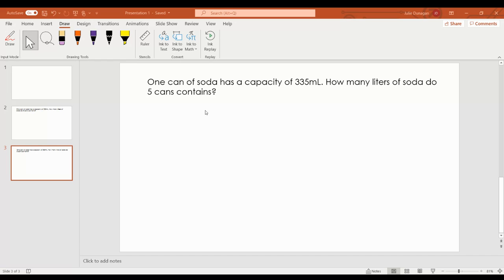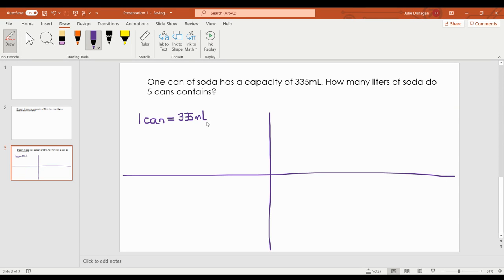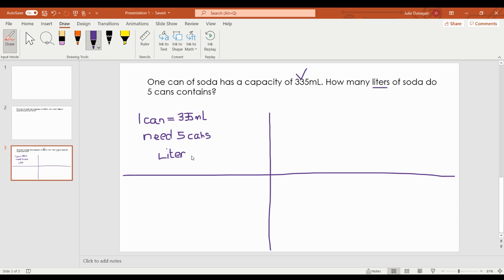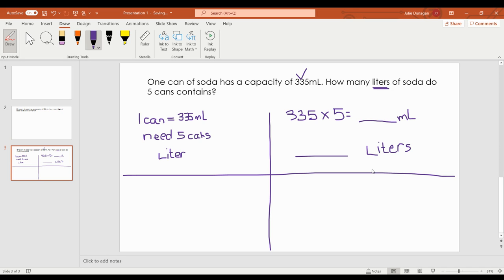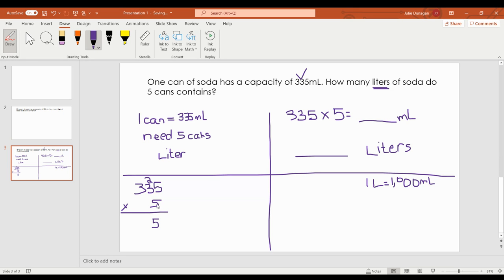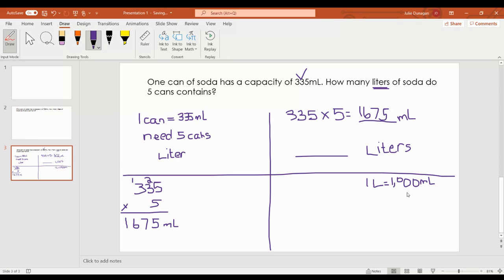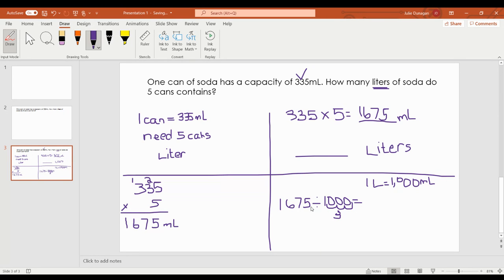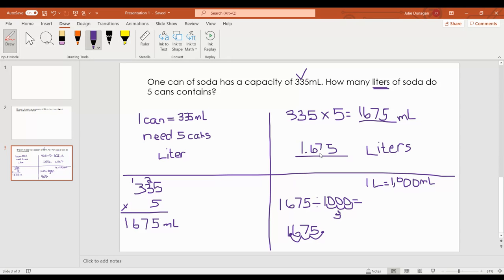solving word problem with capacity